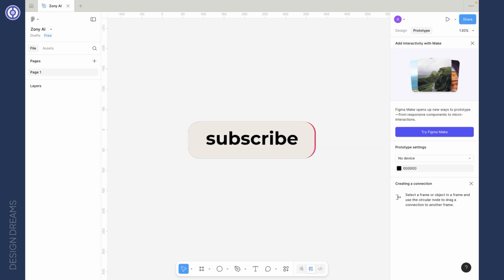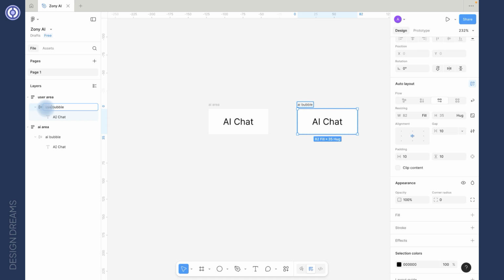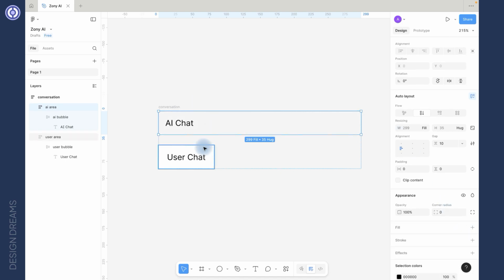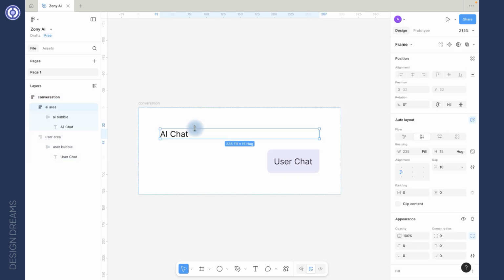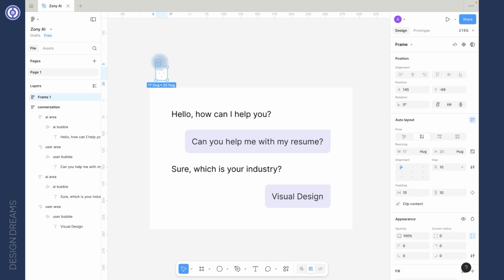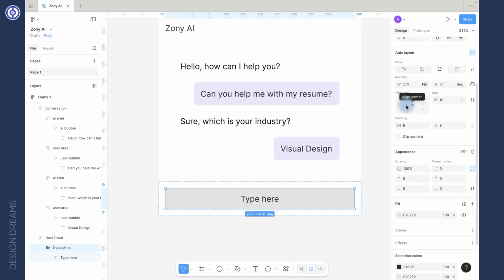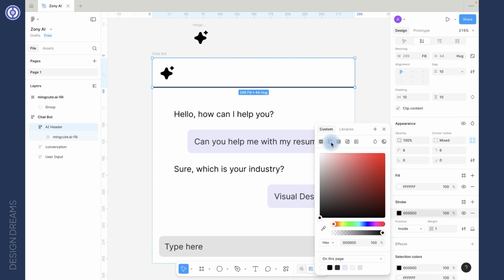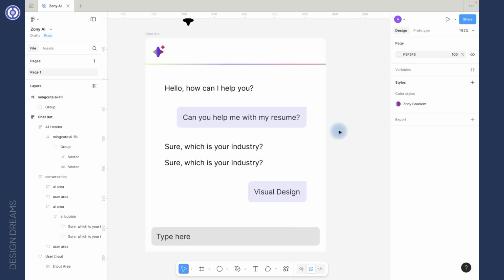Pixel Perfect AI Chat with Figma Auto Layout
Learn to create pixel perfect AI chat interface with Figma Autolayout.

This channel is dedicated to teaching you the art and science of UX/UI design, graphic design, and the industry-standard tools used by top companies worldwide.